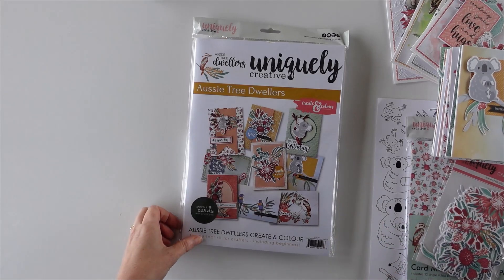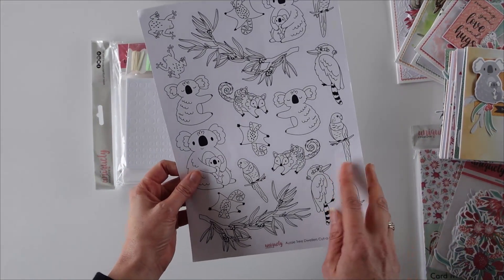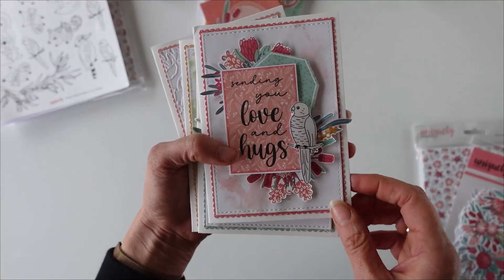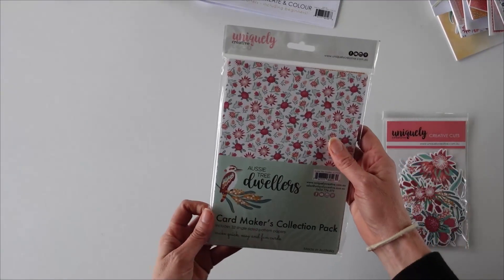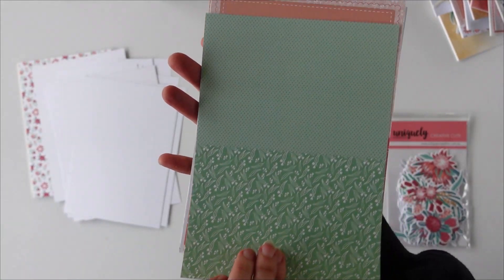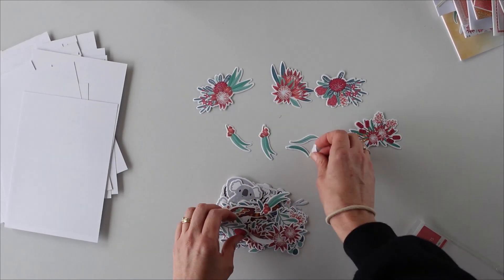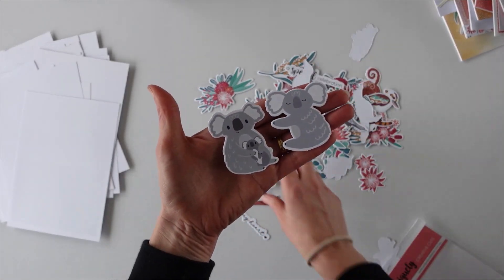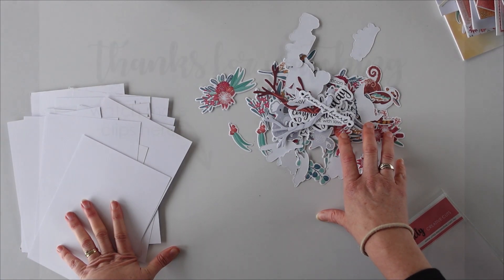Create & Colour Aussie Tree Dwellers